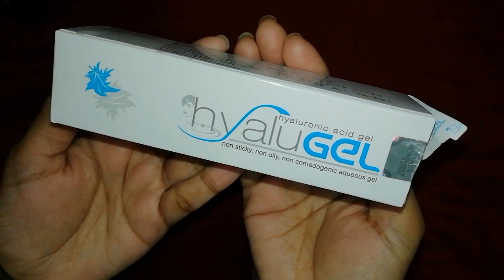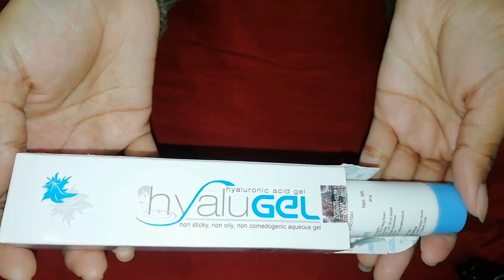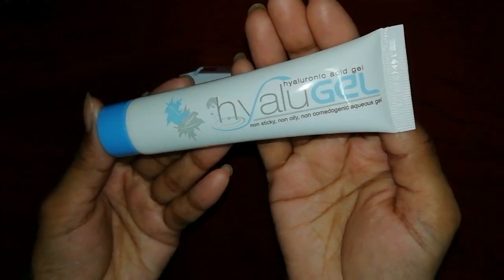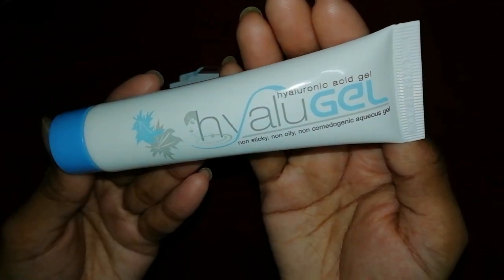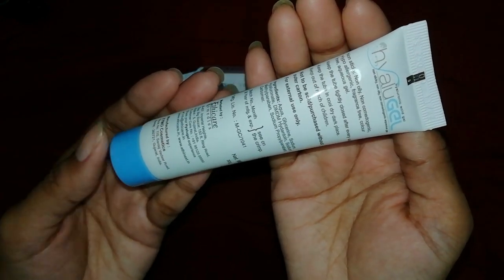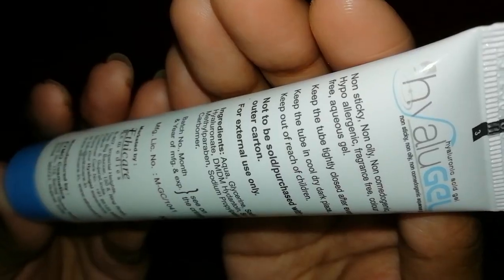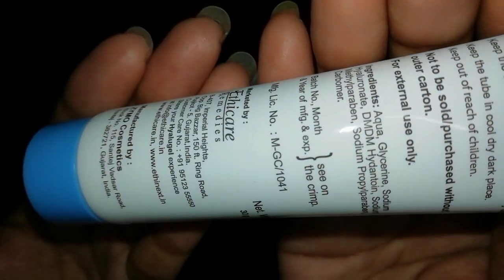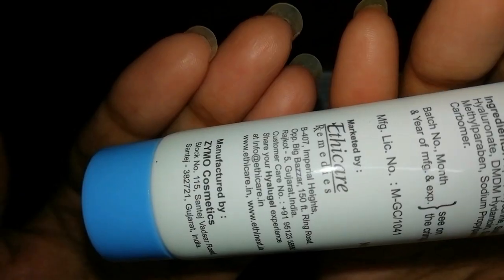Best Moisturiser for Oily & Sensitive Skin | Must Watch | Hyalu Gel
Product Link -
Hyalugel Hyaluronic Acid Gel